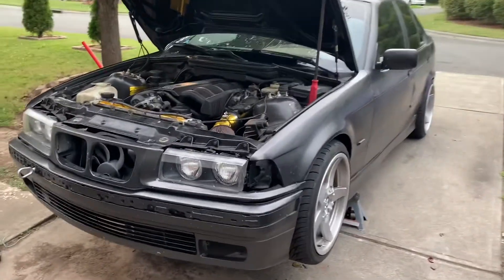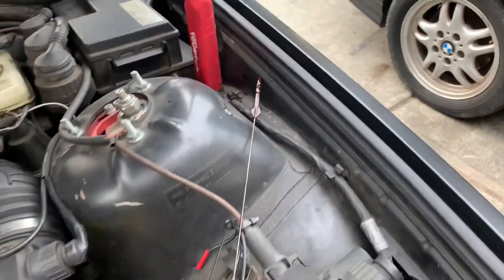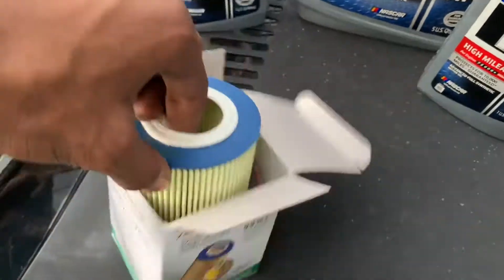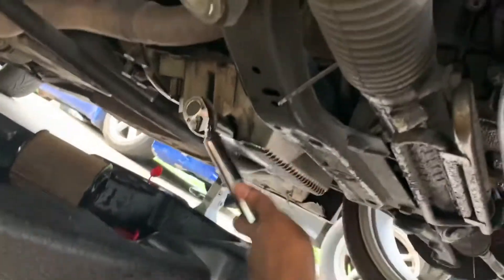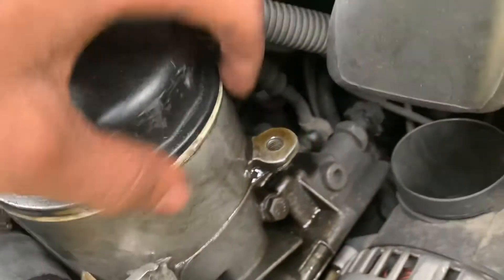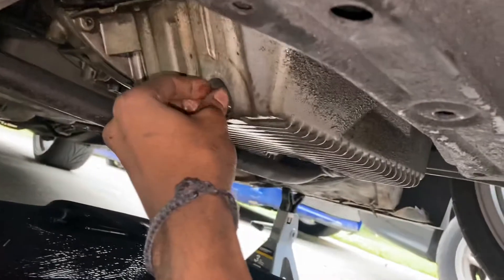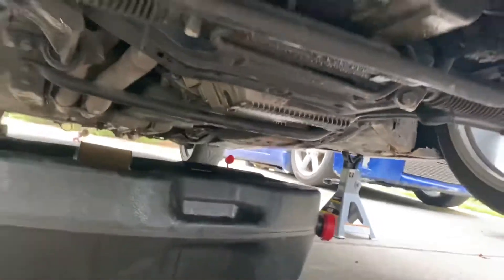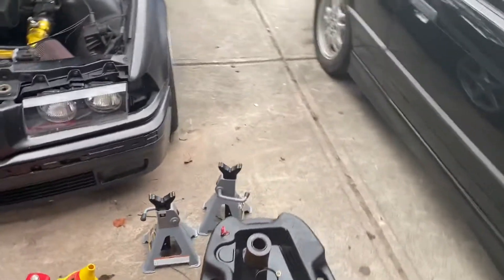HOW TO CHANGE YOUR OIL ANYWHERE !!!!!! - PROJECT GARAGE 36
Im back it’s been a long time but I plan on uploading a lot more !

Comment to help future videos !

Thanks everyone for your support and time
LOVE YALL !!!